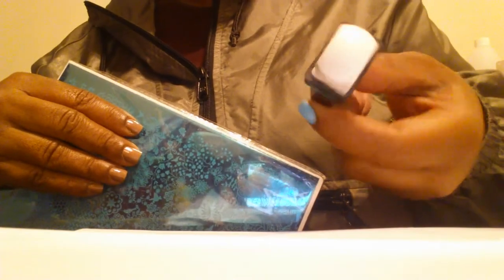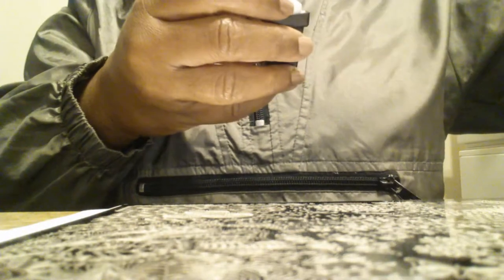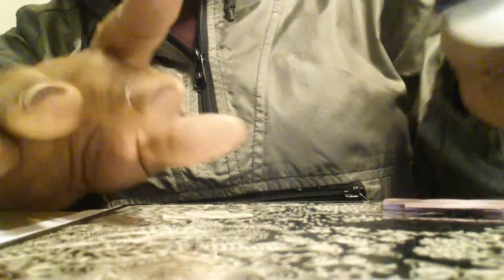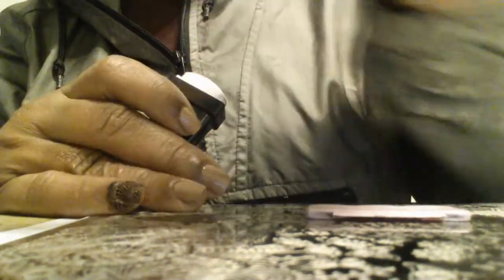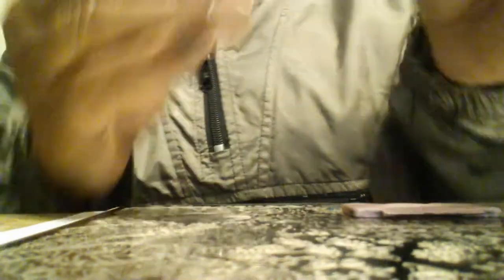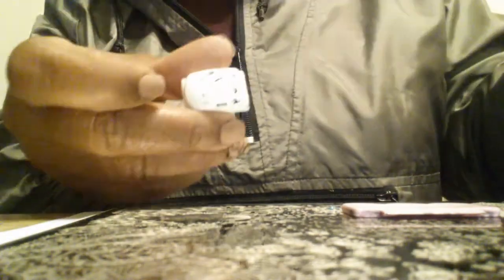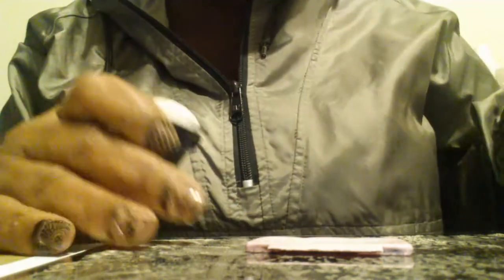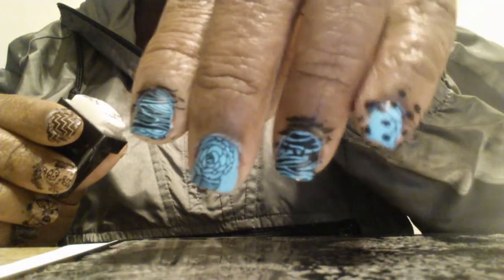DRK nail image plate stamping demo.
My apologies as I did run out of recording space I hope what taped is helpful. This plate is DRK designer 1.